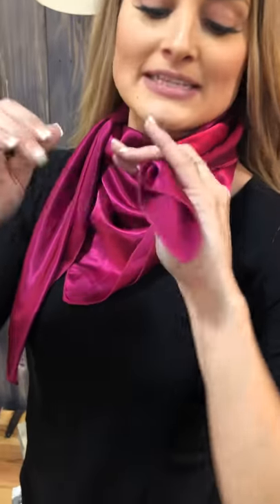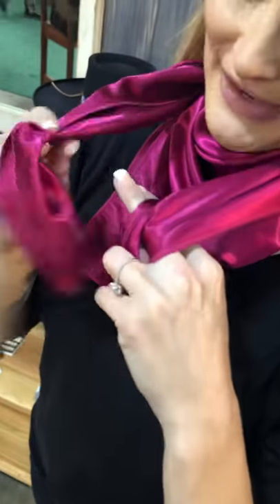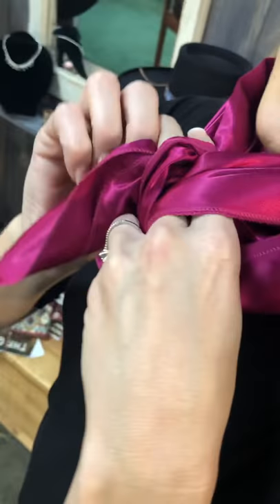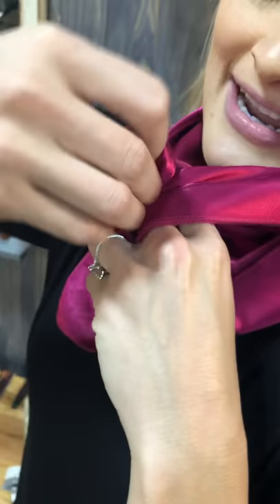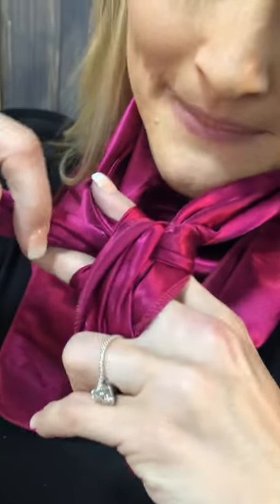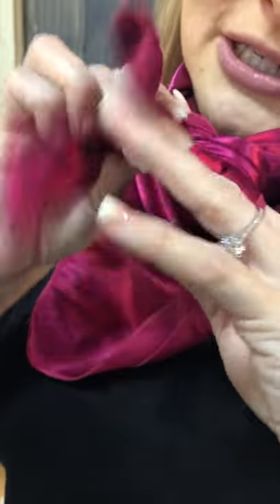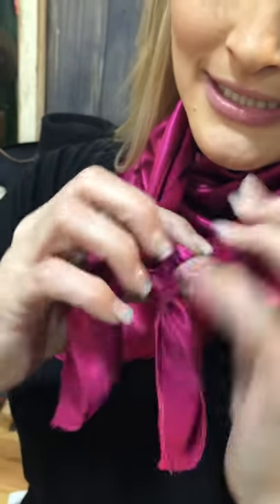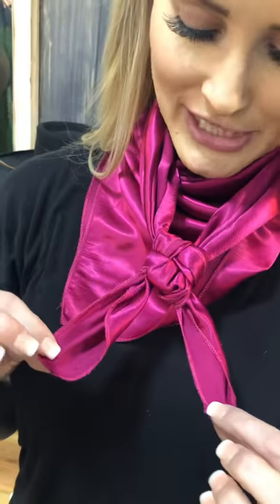Wild Rag Knot tying tutorial by Whipin wild Rags. The Buckaroo knot